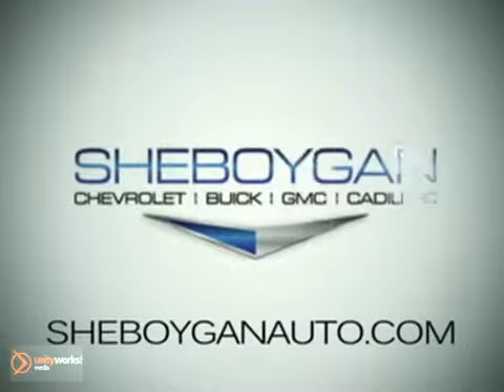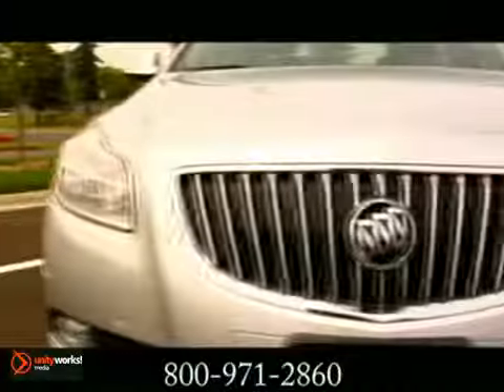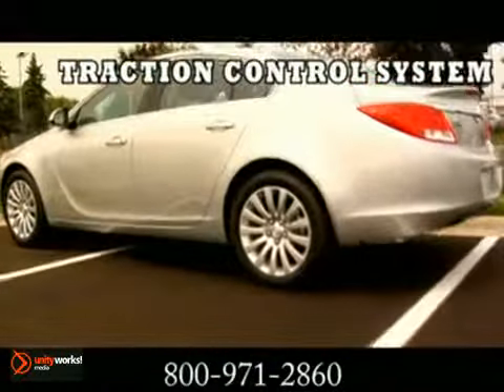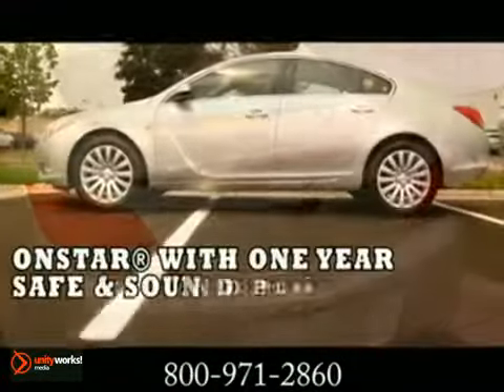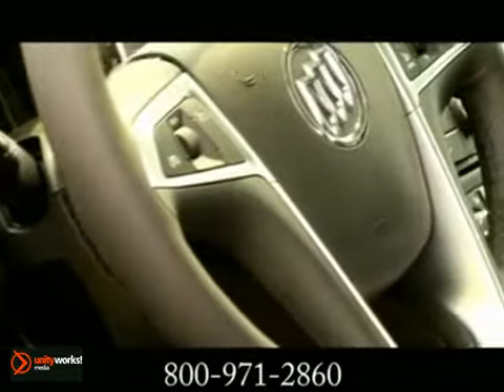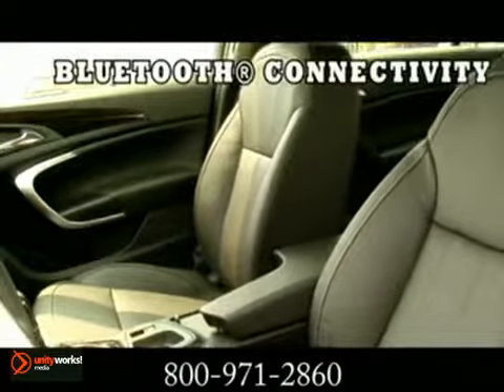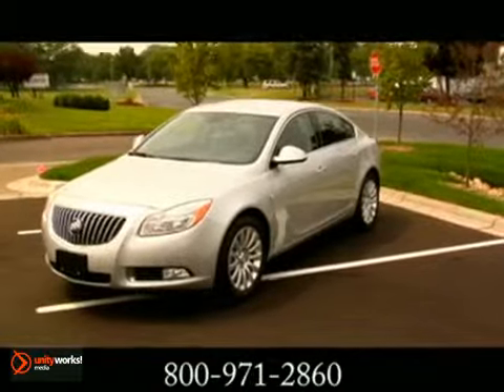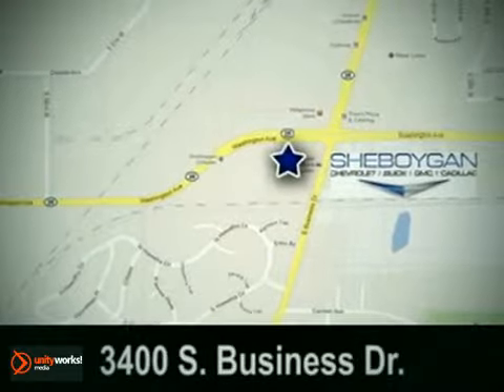New 2012 Buick Regal Milwaukee Sheboygan Green Bay Wausu - SOLD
SOLD -
Sheboygan Autos
3400 S. Business Drive
Sheboygan WI, 53081